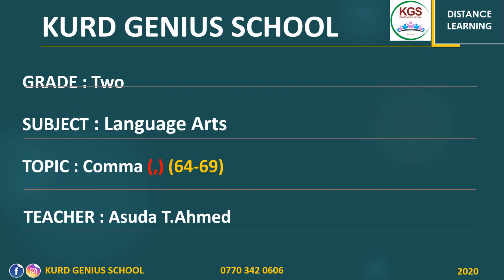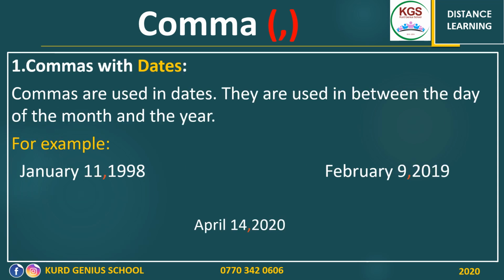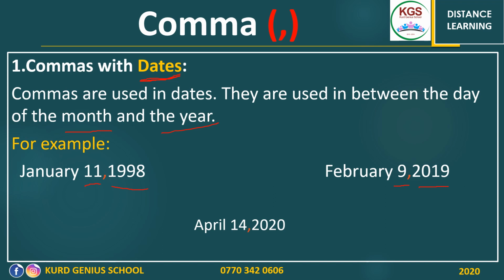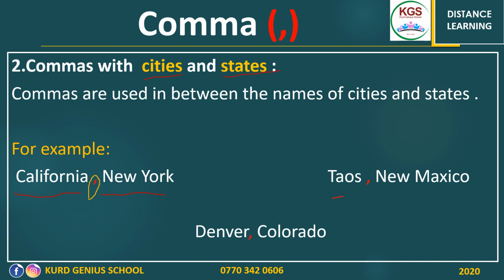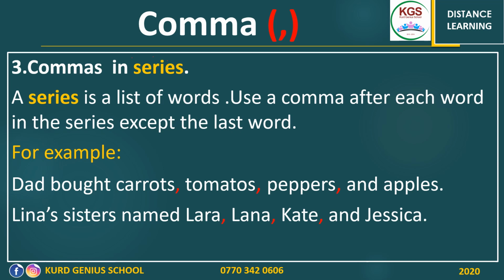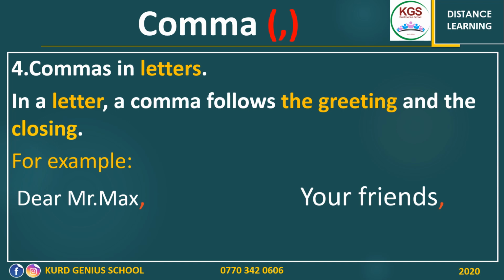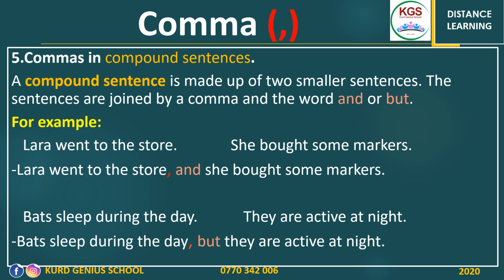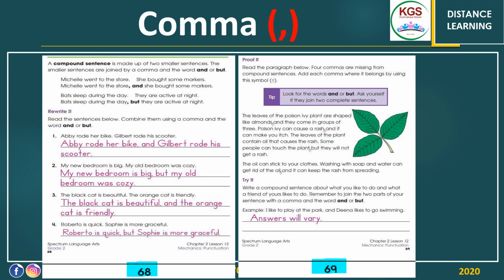Grade 2 - Language Arts : Comma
Language Arts
Comma
Page: 64-69
Teacher: Ms Asuda